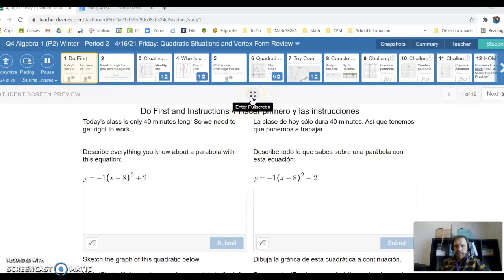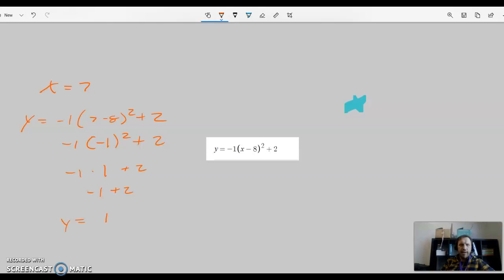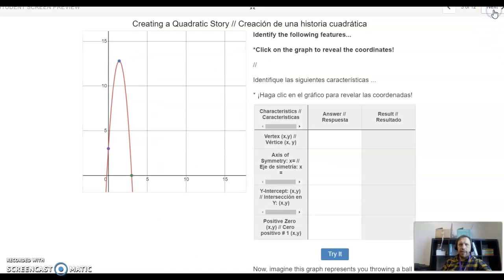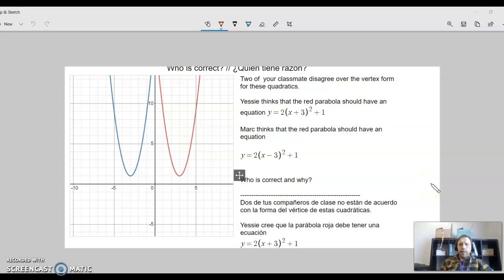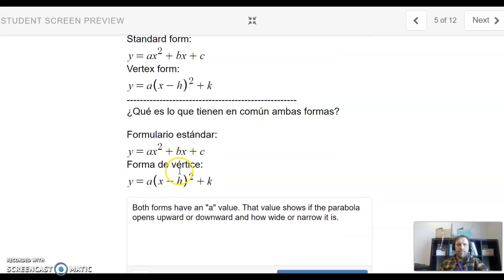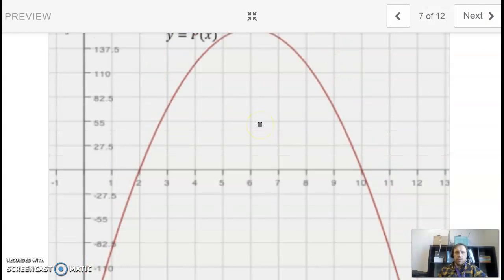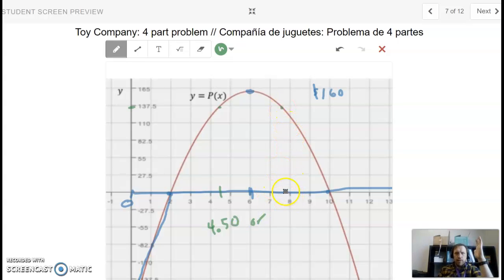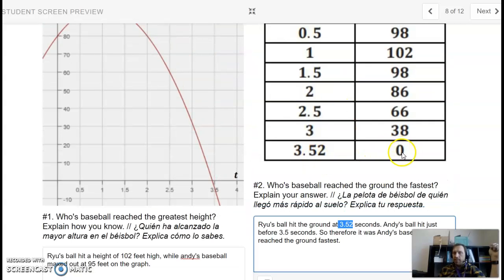Class Recap: 4/16/21 Quadratic Situations